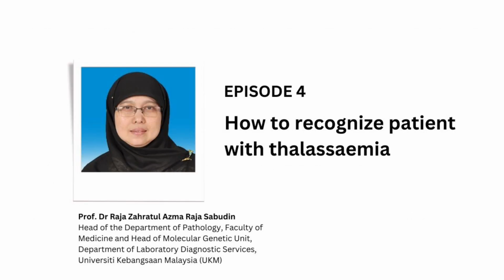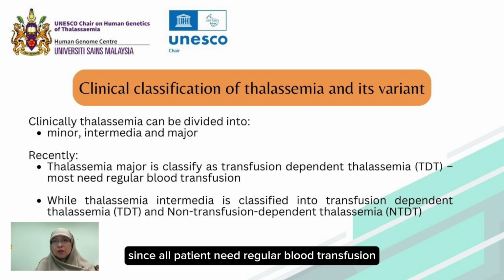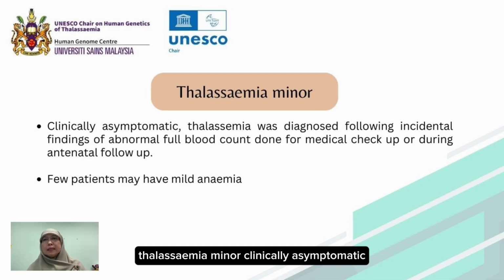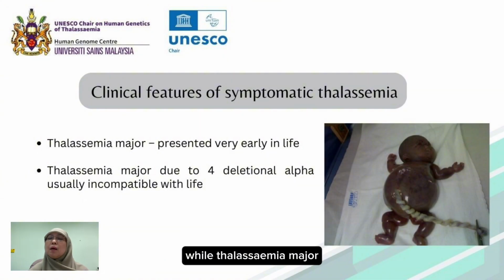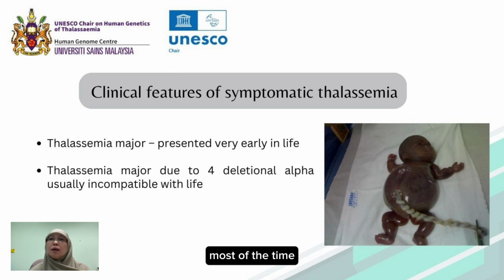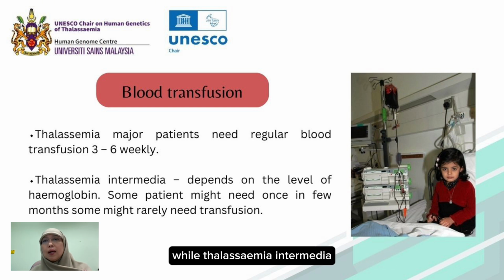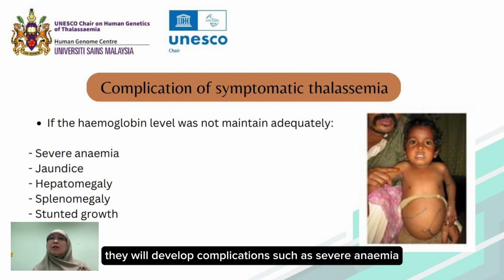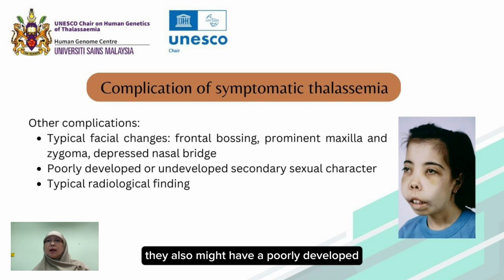Episode 4 | How to recognize a patient with thalassaemia?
Lecture series 4 |
Prof. Dr. Raja Zahratul Azma Raja Sabudin - Professor of Pathology (Hematology) and senior consultant pathologist (general hematology and molecular genetic in hematology disorders), Universiti Kebangsaan Malaysia Medical Centre (UKMMC).